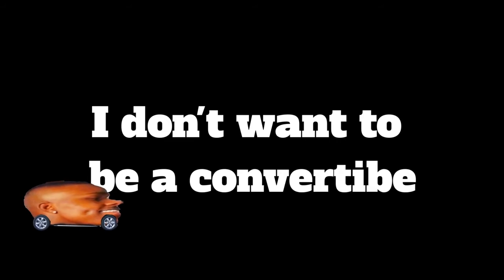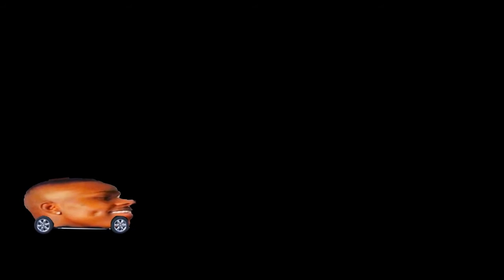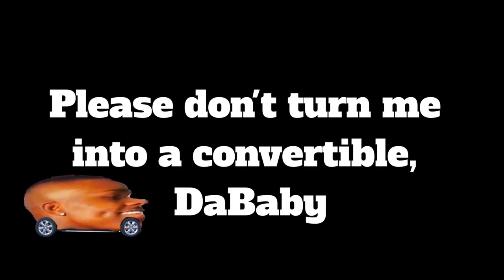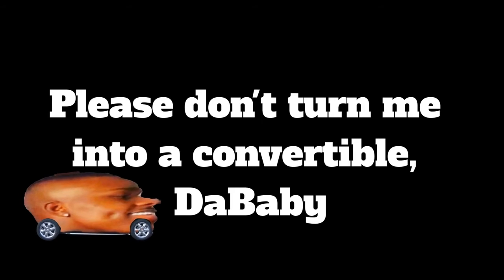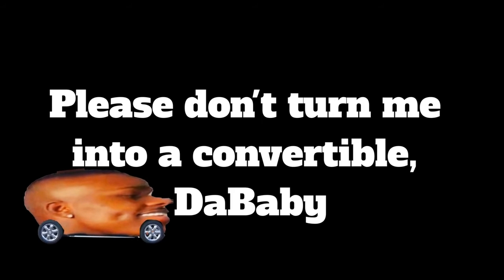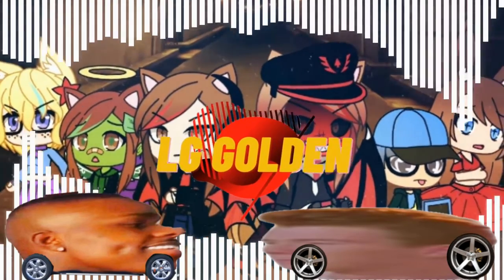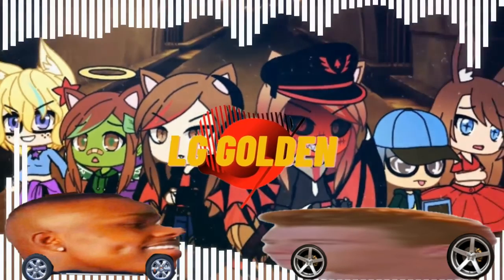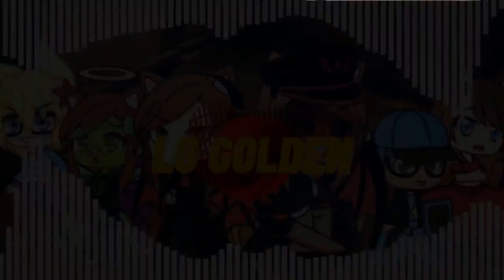An Actually Good Video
(I'll have another ACTUALLY GOOD video I'll upload I promise)

✨ Thumbnail made with Paint 3D on Windows 10 and Picsart✨